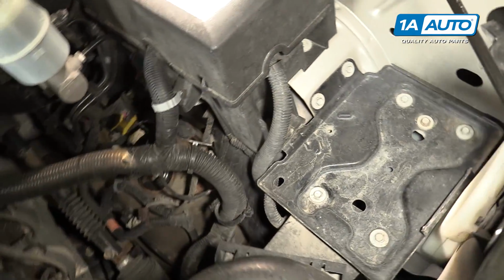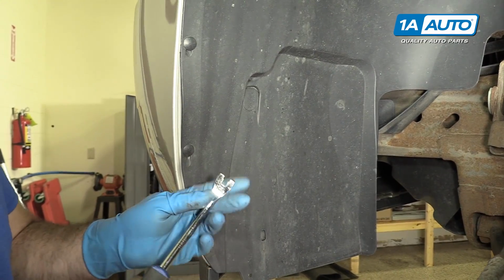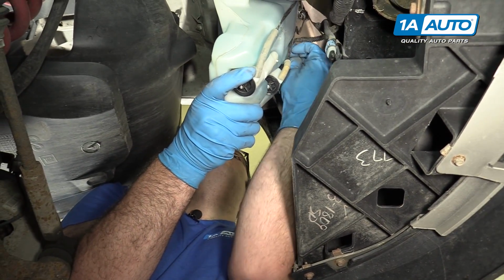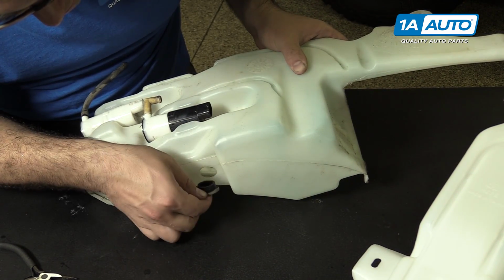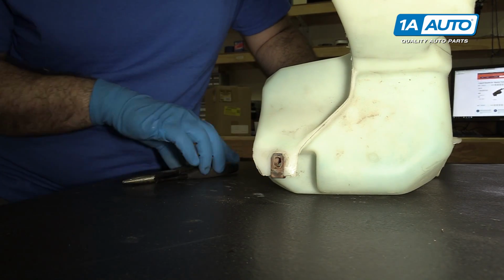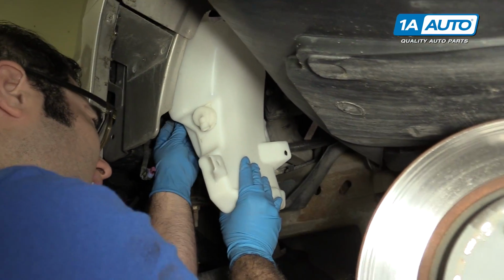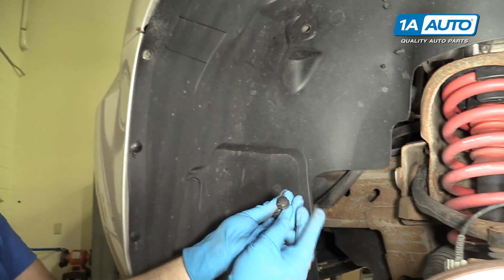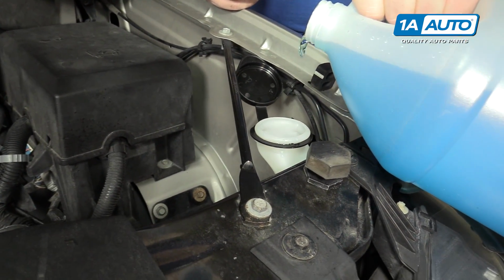How to Replace Windshield Washer Reservoir 07-14 Chevy suburban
1A Auto shows you how to repair, install, fix, change or replace a broken, damaged, split or leaking windshield washer bottle / reservoir. This video is applicable to the 07, 08, 09, 10, 11, 12, 13, 14 Chevy Suburban or GMC Yukon.

This repair was done on a 2009 Chevrolet Suburban 1500 and the process should be similar on the following vehicles:
2007 Chevrolet Suburban 1500
2008 Chevrolet Suburban 1500
2009 Chevrolet Suburban 1500
2010 Chevrolet Suburban 1500
2011 Chevrolet Suburban 1500
2012 Chevrolet Suburban 1500
2013 Chevrolet Suburban 1500
2014 Chevrolet Suburban 1500

🔧 List of tools used:
• 10mm Socket
• 7mm Socket
• Ratchet
• Socket Extensions
• Windshield Washer Fluid